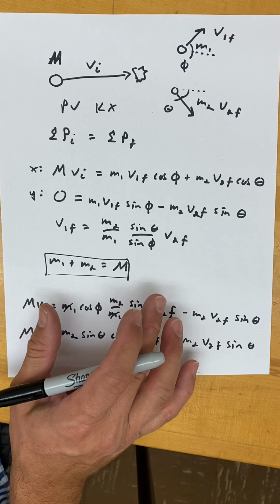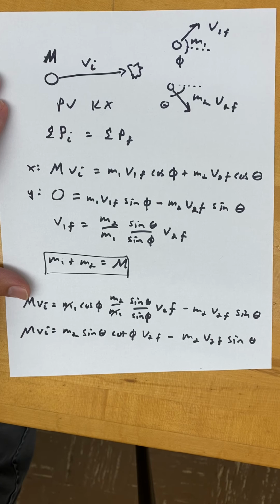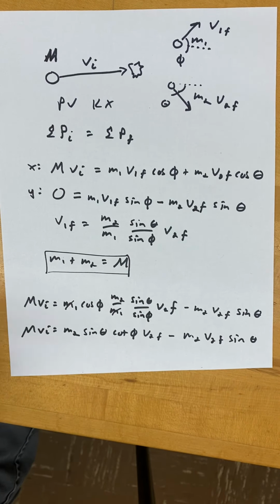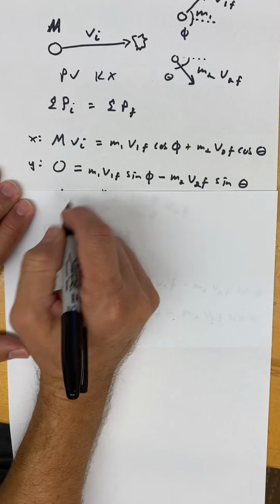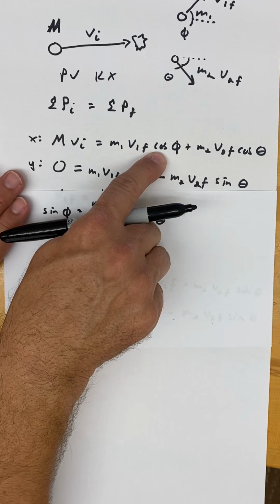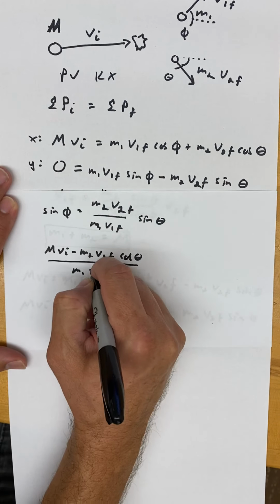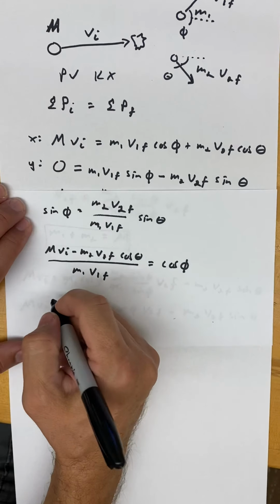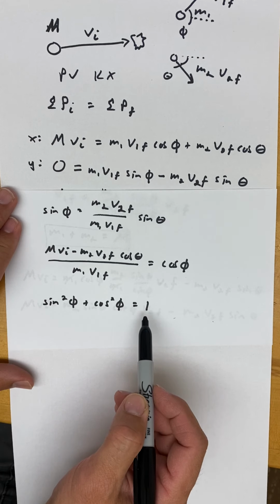Explosion Example Addendum